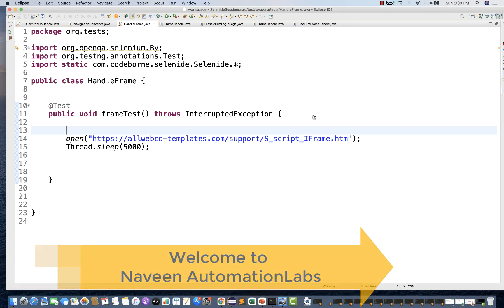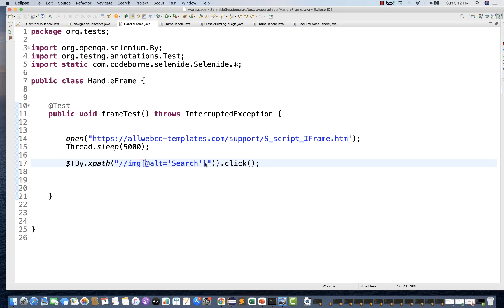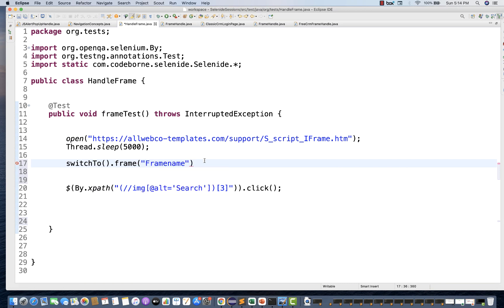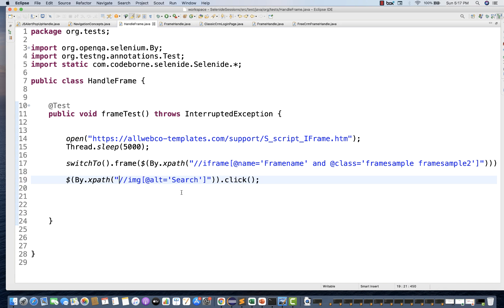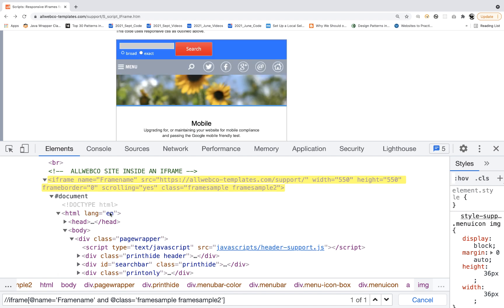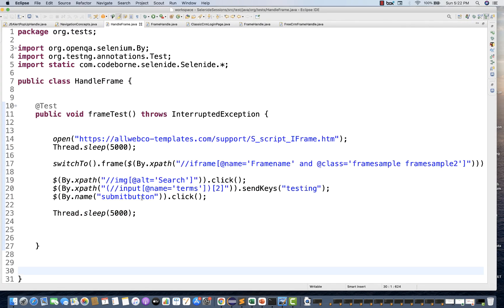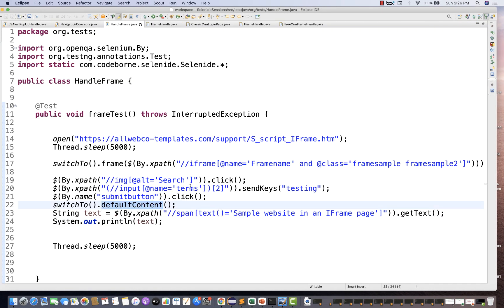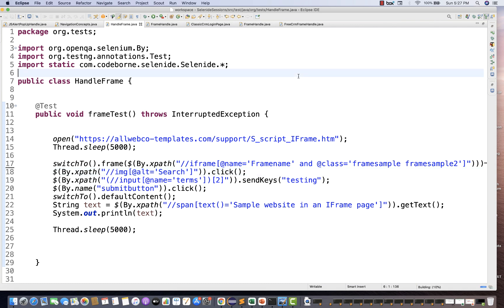#7 - Handle Frames in Selenide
In this video, I have explained how to handle frame elements in Selenide.

Naveen AutomationLabs Paid Courses:
GIT Hub Course: